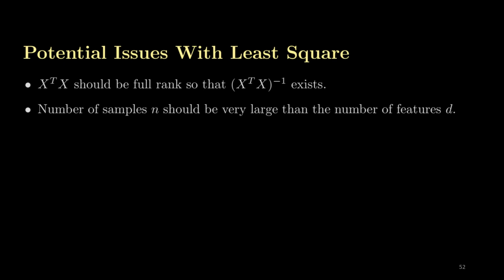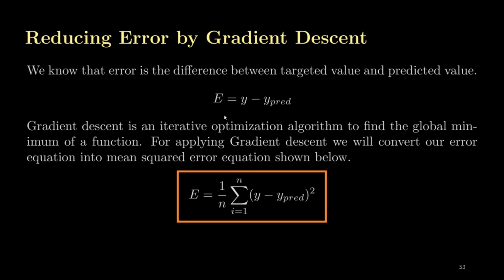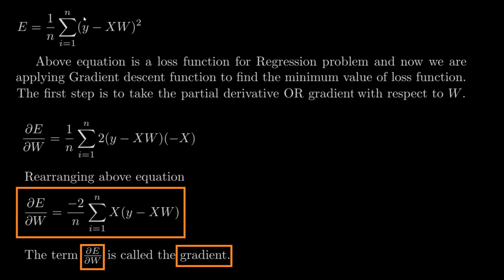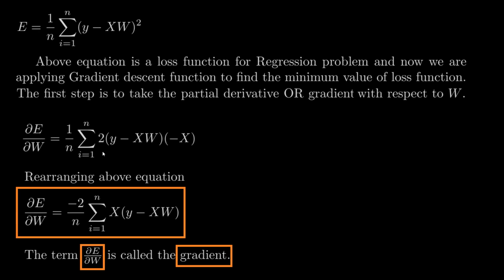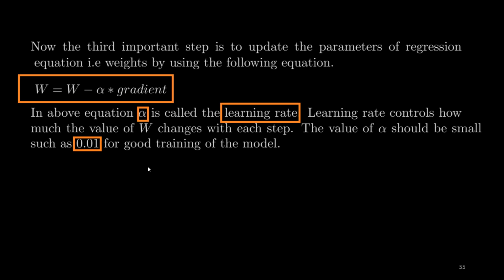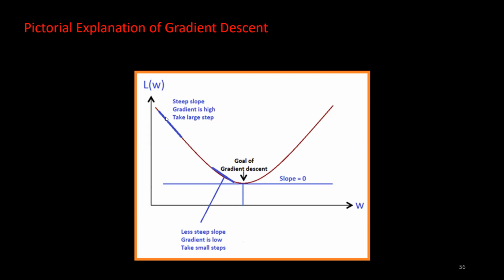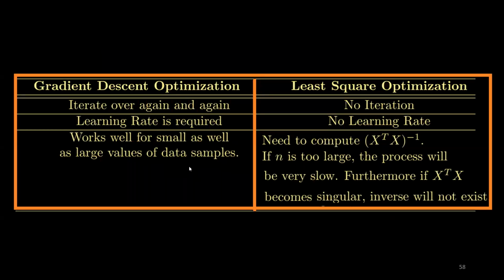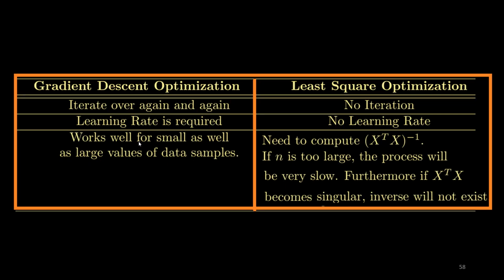Lecture 28: Machine Learning: Regression Analysis: Regression by Gradient Descent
n this video, we dive deep into regression analysis using gradient descent, a powerful optimization technique. Learn how gradient descent can be applied to regression problems to minimize errors and improve the accuracy of your model. We explain the concept behind gradient descent